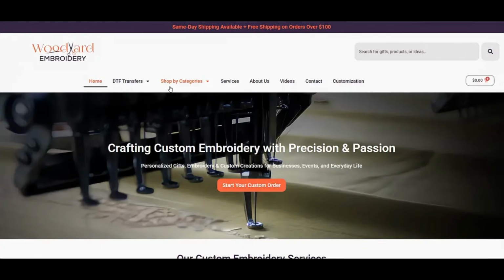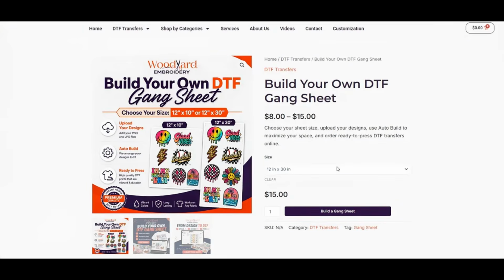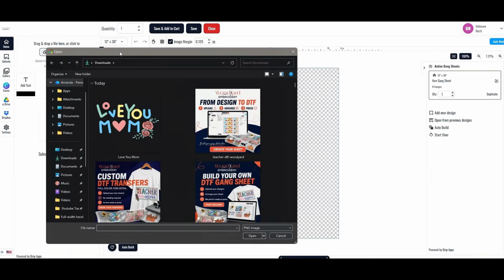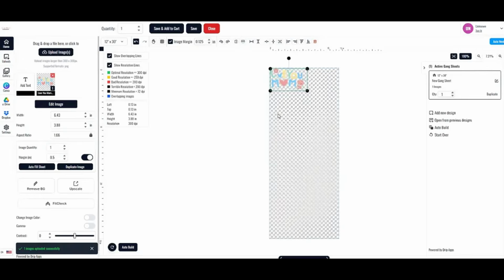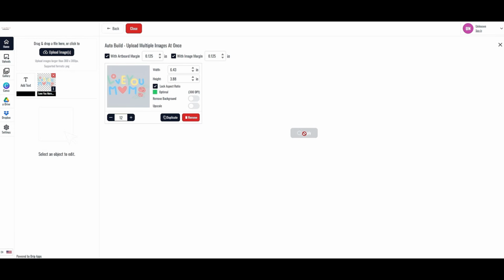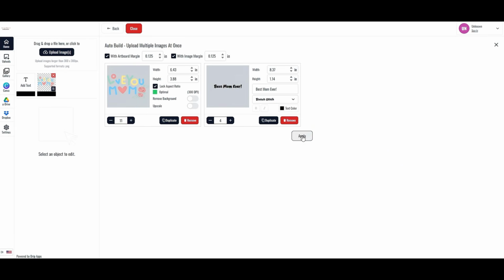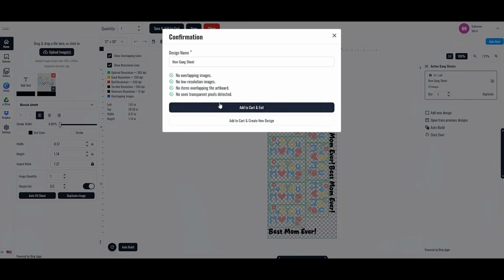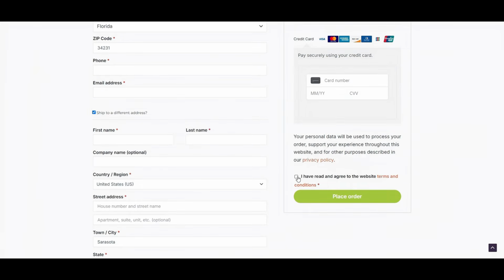How to Build a DTF Gang Sheet Online | DTF Gang Sheet Builder Tutorial | Woodyard Embroidery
Learn how to build and order a custom DTF gang sheet online with Woodyard Embroidery.

In this step-by-step tutorial, we show you how to choose your gang sheet size, upload your artwork, resize and duplicate designs, use Auto Build, check image quality, save your layout, and add your finished gang sheet to cart.

Woodyard Embroidery currently offers:

12" x 10" DTF gang sheets
12" x 30" DTF gang sheets
Ready-to-press DTF transfers
$6 flat-rate shipping on DTF orders
Same-day shipping available on qualifying orders

For the best print quality, we recommend high-resolution PNG files with transparent backgrounds and artwork around 300 DPI.

Custom DTF gang sheets are a great option for small businesses, apparel brands, teams, schools, boutiques, creators, crafters, and anyone making custom shirts or branded apparel.

Woodyard Embroidery
Custom embroidery, DTF transfers, personalized gifts, and more.